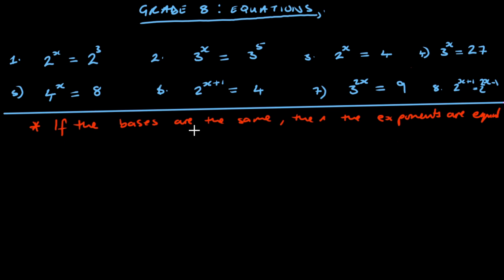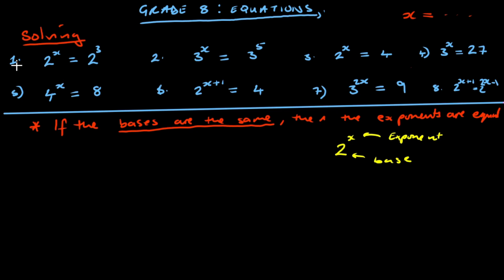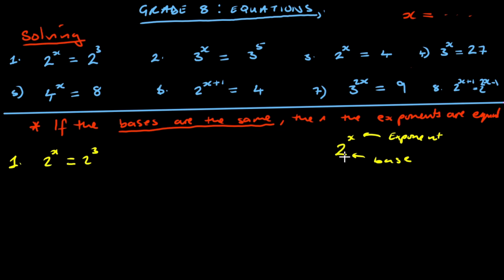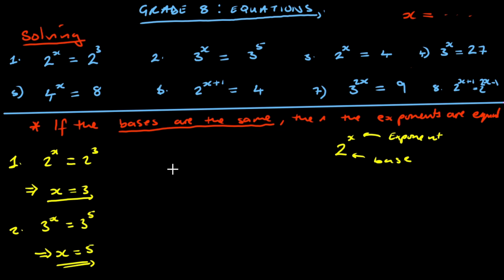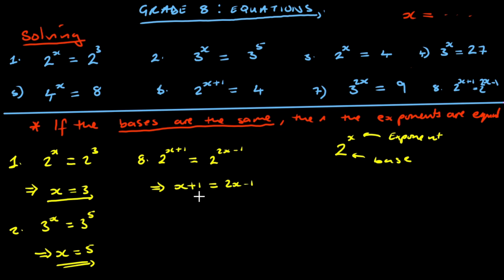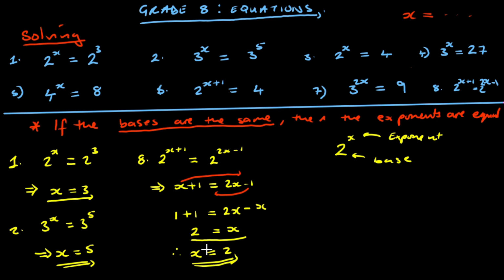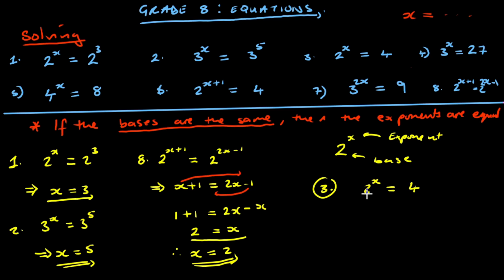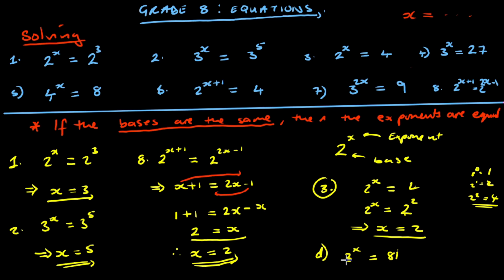ALGEBRAIC EQUATIONS EXPONENTS GRADE 8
Algebraic Equation video for Grade 8 and 9 mainly focusing on those with exponents

1. PAPER ONE QUESTIONS
Quadratic Equations
Basic Algebra
Nature of Roots
Inequalities
Surds
Exponents
Number Patterns
Functions (Linear, Hyperbola, Parabola, Exponential, Logarithms)
Finance
Differential Calculus

2. PAPER TWO QUESTIONS
Statistics
Analytical Geometry
Euclidean Geometry
Trigonometry